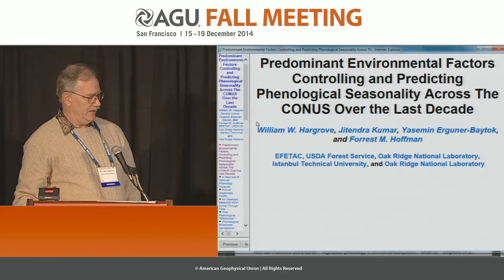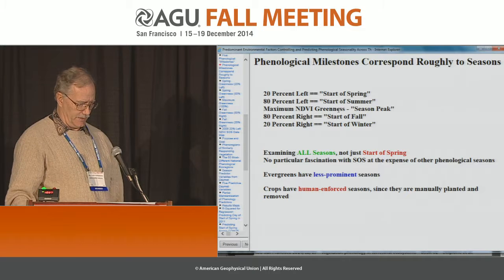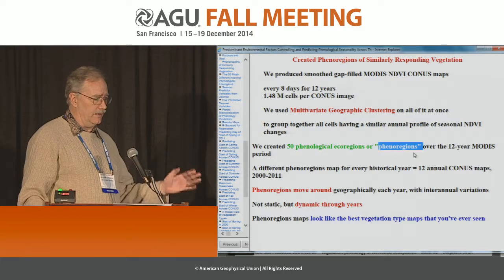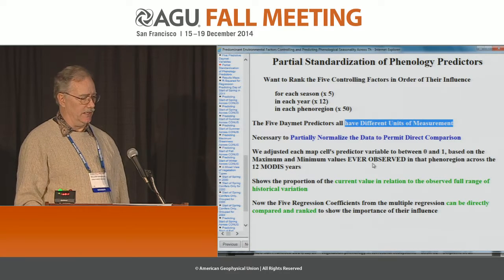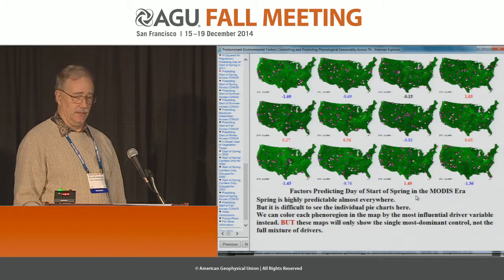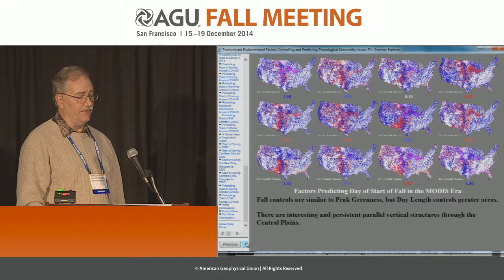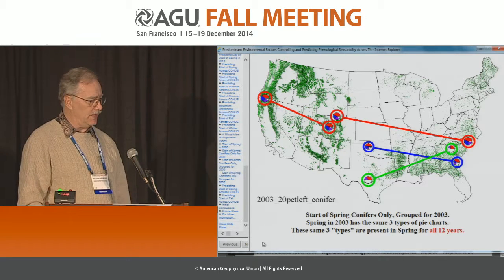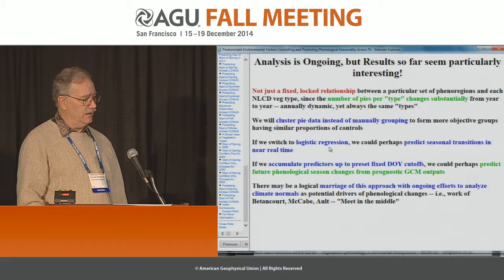Predominant Environmental Factors Controlling and Predicting Phenological Seasonality Across the...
2014 Fall Meeting

Section: Biogeosciences

Session: Vegetation Phenology in Terrestrial Ecosystems: Observations, Modeling, and Implications on Climate Change II

Title: Predominant Environmental Factors Controlling and Predicting Phenological Seasonality Across the CONUS over the Last Decade

Authors:
Erguner-Baytok, Y, Oak Ridge National Laboratory, Oak Ridge, TN, United States
Kumar, J, Oak Ridge National Laboratory, Oak Ridge, TN, United States
Hoffman, F  M, Department of Earth System Science, University of California Irvine, Irvine, CA, United States
Hargrove, W  W, Eastern Forest Environmental Threat Assessment Center, USDA Forest Service Southern Research Station, Asheville, NC, United States

Abstract:

We used phenological ecoregions to stratify the development of multiple linear regression equations predicting Day-of-Year (DOY) for a set of five Phenological Completion Milestones across the conterminous United States for each year during the MODIS era, based on five potential ecological driver variables. The primary goal was to map the predictability of each Phenological Milestone, and to rank and map the most important driver variables each year, but the potential for predicting season DOY from prognostic GCM outputs was also evaluated.
Five pre-defined percent-completion milestones were established in terms of threshold percentages of maximum annual NDVI to gauge seasonal phenological progression. Unlike other Start-of-Season metrics, these Phenological Completion Milestones do not attempt to correspond with particular observable events on the ground. Nor are they species-specific, but instead describe emergent ecosystem characteristics of Land Surface Phenology. While arbitrary, they can be readily applied at national scales. The Day-of-Year (DOY) when the 20%, 80%, maximum, 80% and 20% Phenological Milestones are reached in each MODIS cell correspond roughly to start of spring, summer, peak, fall and winter, respectively.
We used Daymet (daymet.ornl.gov) to obtain interpolated daily 1km2 values from 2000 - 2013 for daily minimum and maximum temperature, precipitation, day length, and vapor pressure deficit (VPD). We accumulated annual heat sum above 5 C and cold sum below 5 C since Jan 1, and precip totals after Mar 1. Daily values were used for day length and VPD.
A set of statistically-defined national phenological ecoregions, or "phenoregions," were created at multiple levels of division using a parallel clustering algorithm to group cells having a similar annual phenological profile of MODIS NDVI. Each resultant phenoregion contains vegetation that showed similar phenological timing in each year. A multiple linear regression based on values accumulated up to that DOY was developed to predict DOY when a particular Phenological Milestone was achieved within each phenoregion. Resulting maps of R-squared, primary driver, and residuals were coherent and interpretable. The desert southwest "spring" was highly predictable, and was controlled predominantly by accumulated precipitation.

Cite as: Author(s) (2014), Title, Abstract B53K-03 presented at 2014 Fall Meeting, AGU, San Francisco, Calif., 15-19 Dec.